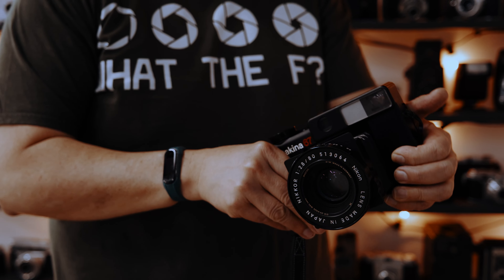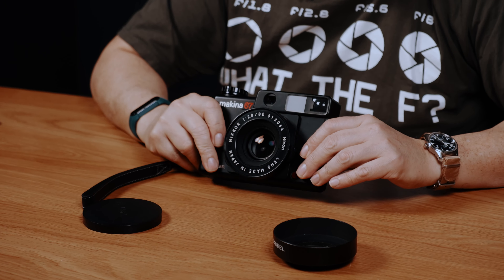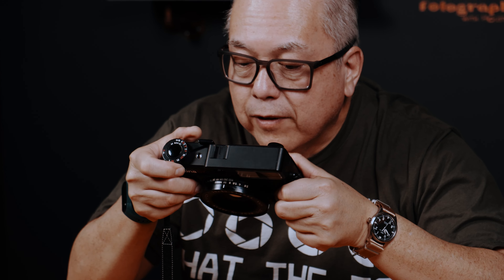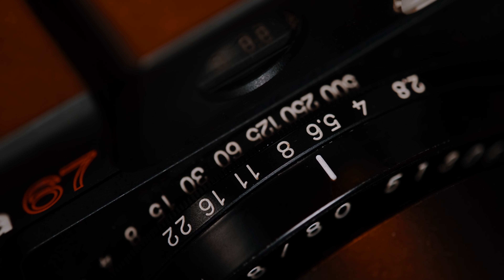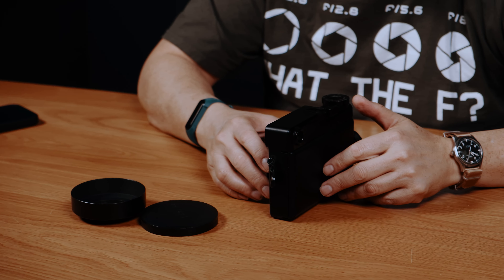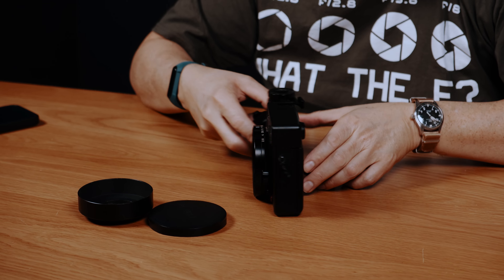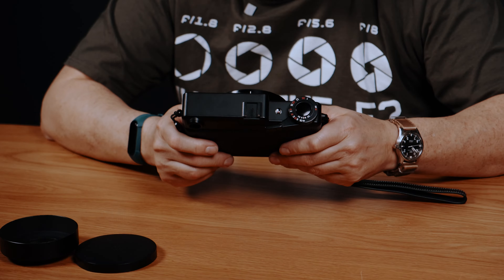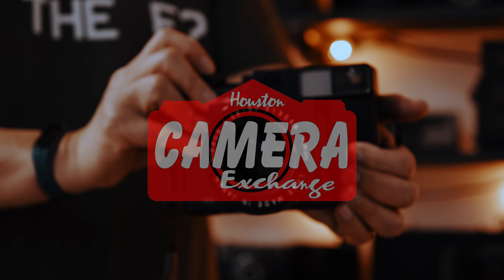THE PLAUBEL MAKINA 67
On this episode we introduce analog talks with our very own Bernie’s.

Showcasing a brief preview of his personal Plaubel Makina 67

The Makina 67 is a 6×7 strut folding camera with a coupled rangefinder. It was developed by Plaubel after the company was bought in 1975 by a Japanese company named Doi and released in March 1979.